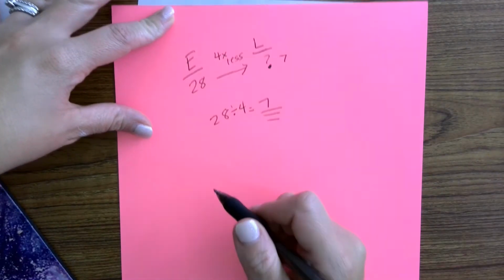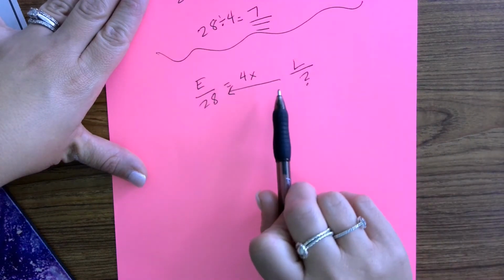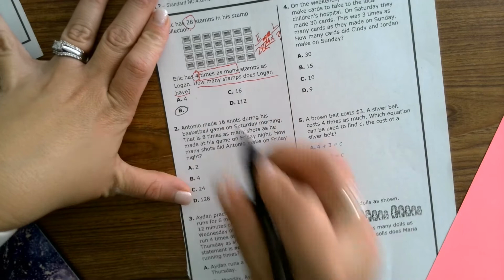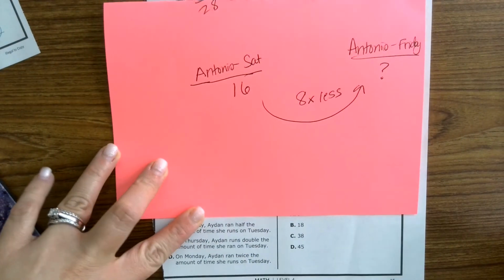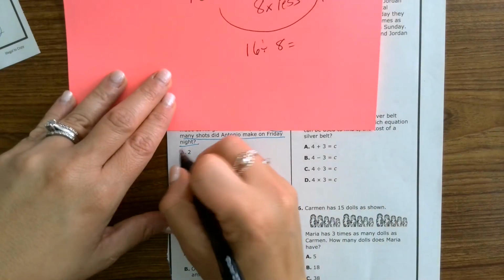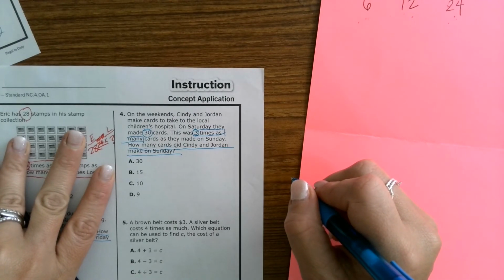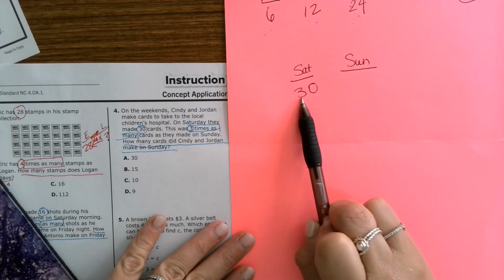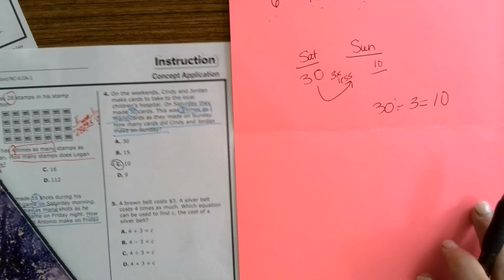Unit 2 Concept Application Teacher Video